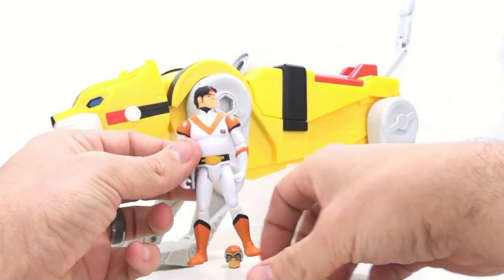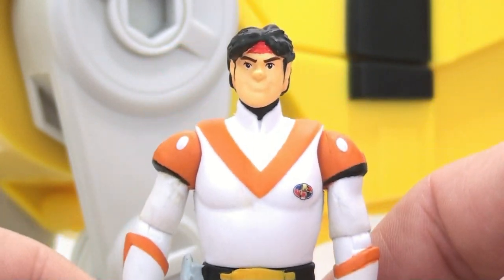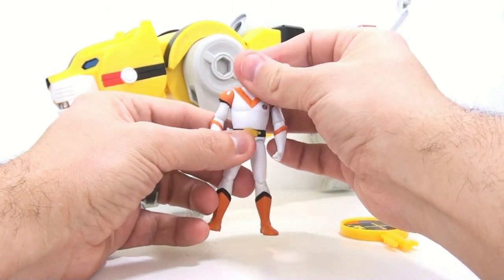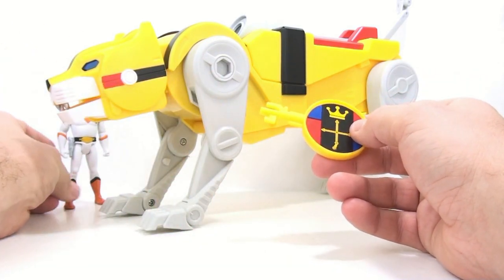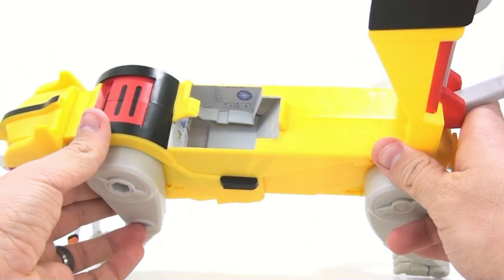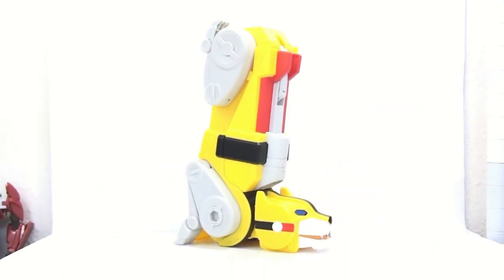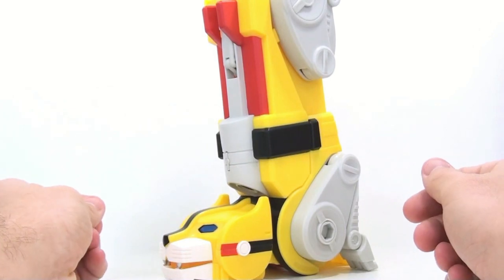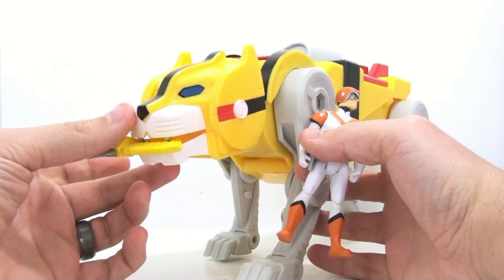Video Review of the Mattycollector.com Voltron: Yellow Lion with Hunk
Places where i buy my Transformers AMAZON Video Review of the Mattycollector.com Voltron: Yellow Lion with Hunk

"I own the copyright and world wide distribution rights to this video or is legally able to be used by myself. This video is protected by the fair use clause of the 1976 copyright act which does allow for limited use of another's content for the purpose of criticism, commentary, and or parody. I have a good faith belief that the content in this video does not violate the copyrights of anyone."